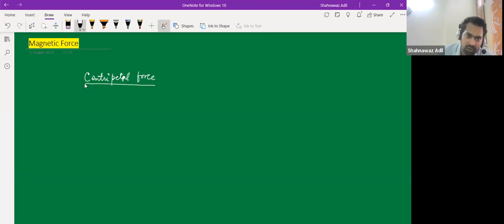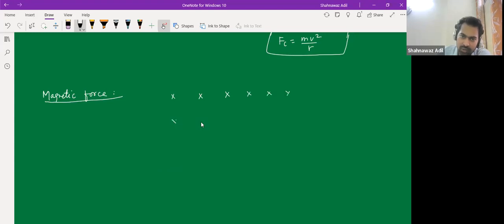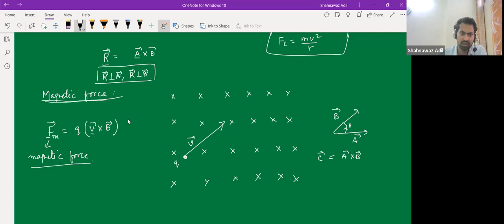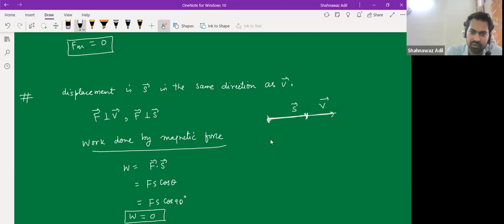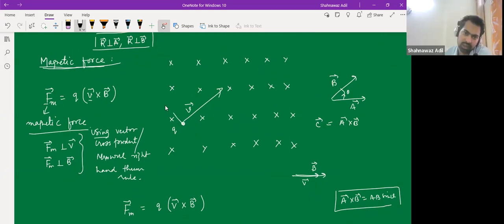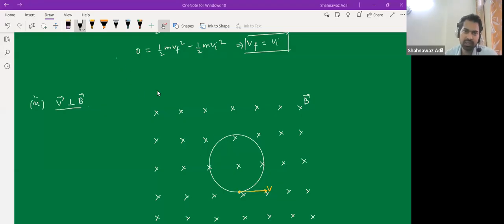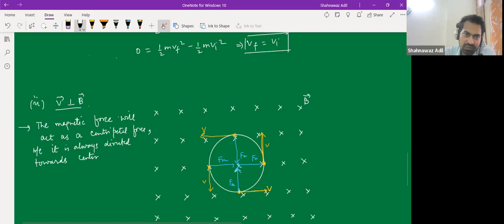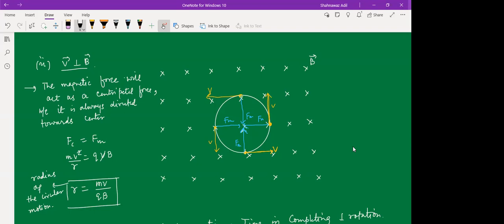Learnivio | Physics Lect 12th P3 12-08-2023